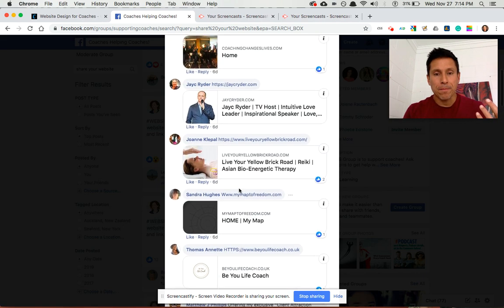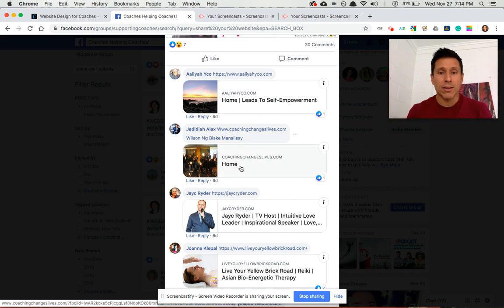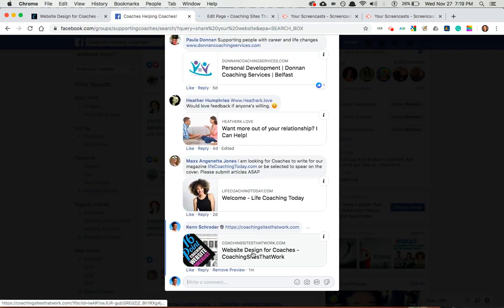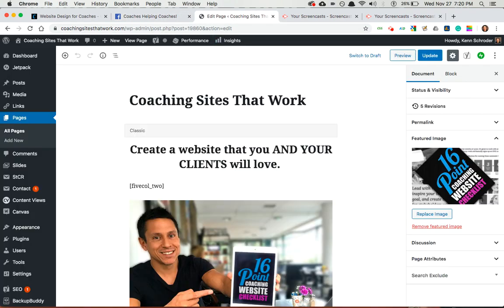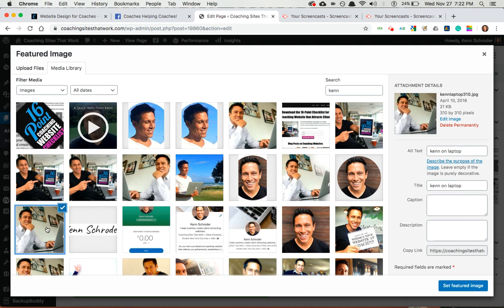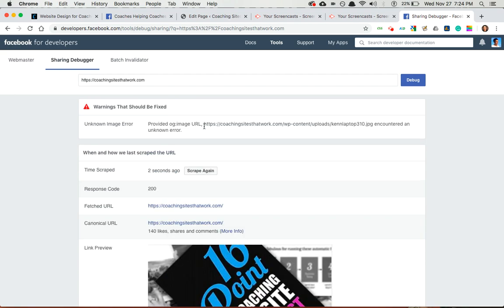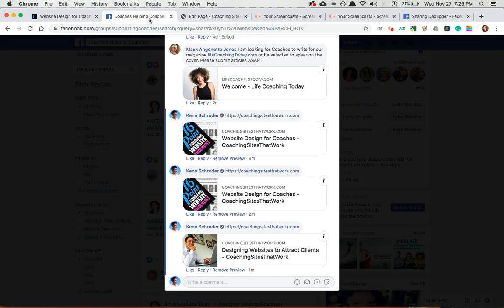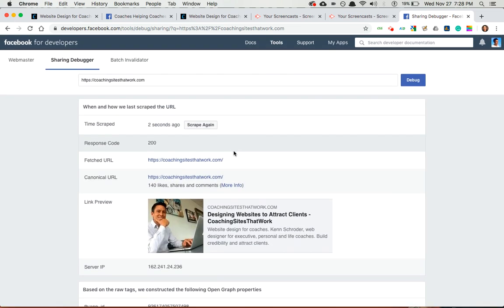Tutorial - How to Make Your Website Link Preview Look Stellar in Facebook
Did you know when you post your website link to the group that Facebook will pick out some words and a visual for your link? This is called a "link preview."

It often comes out ugly with a random or missing image and the wording around it doesn't do your website any justice.

If you take a few minutes, you can clean up that link and make it shine so that you look good and it's attractive to viewers.

This will not only handy when used in Facebook groups but also all around the web in places such as Google search, LinkedIn, and just about any social platform.

This video is a tutorial on how polish your link preview if your website is on WordPress.

If you're on Wix and Weebly and Squarespace, the technical parts are different, but concepts are the same. So I think you'll find this handy.

Kenn Schroder
Website Designer for Coaches